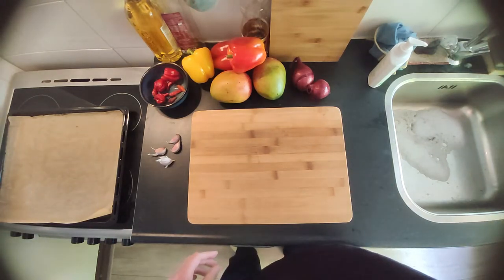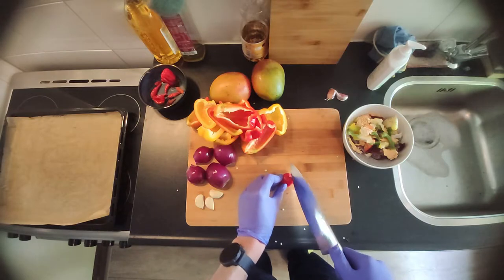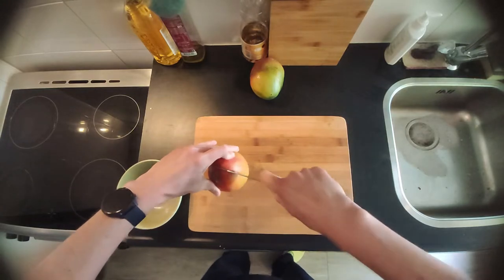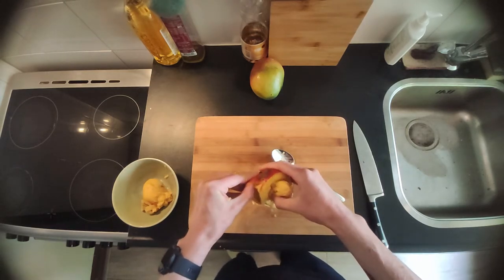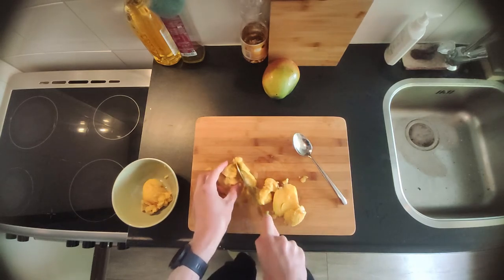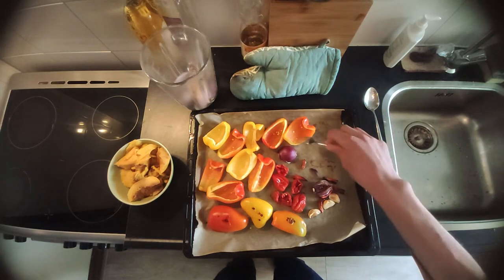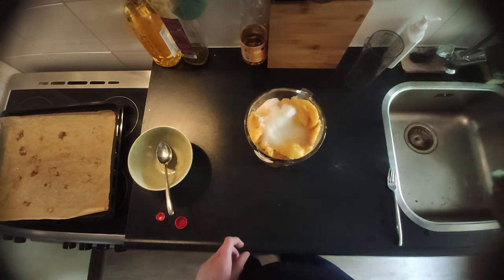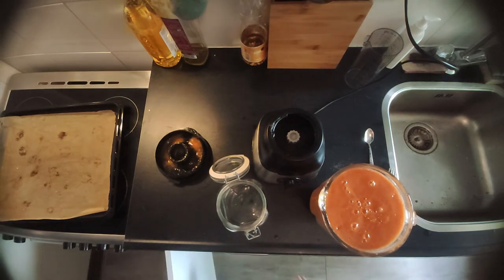Madame jeanette mango sauce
this video I will show you how to make a spicy mango sauce with Madame Jeanette.

Ingredients:

2 onions
3 cloves of garlic
3 Bell peppers (colour doesn't matter)
3 Madame Jeannette peppers
6 small Thai peppers
2 Mangos
300Ml of Apple cider vinegar
2 Tablespoons of salt
6 Tablespoons of sugar
1 Lime